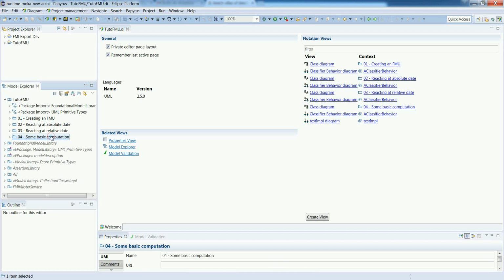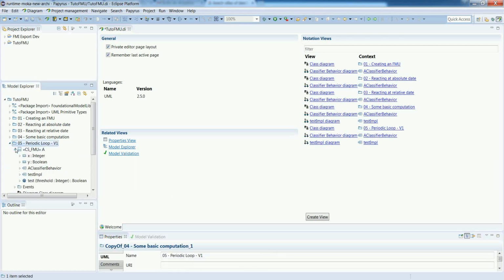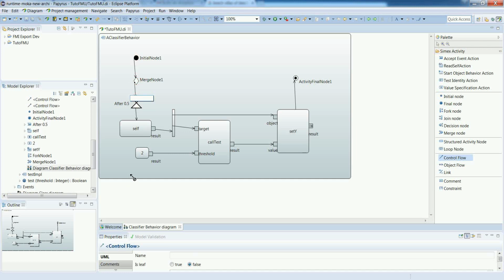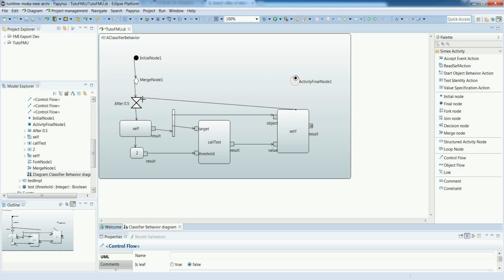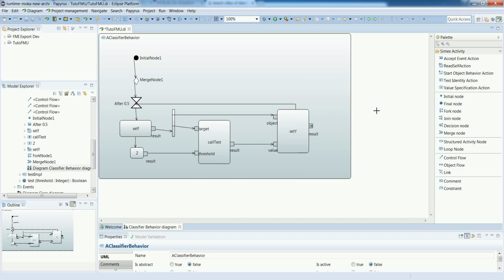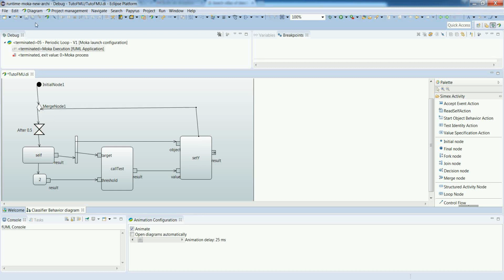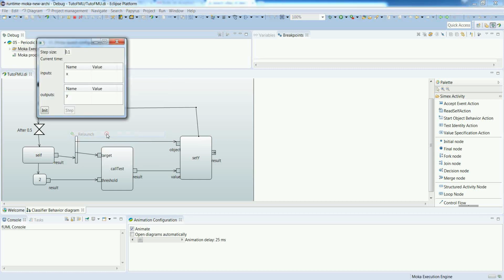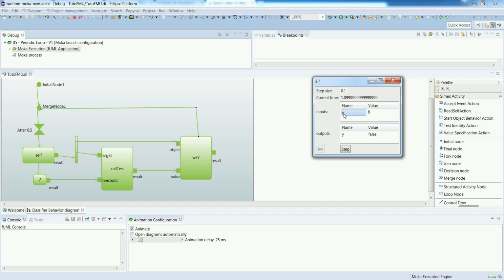[Designing FMUs with Papyrus] 05 - Modeling Periodic Loops in an FMU (Variant 1)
This video demonstrates how to specify a periodic loop within an FMU. This is done by using a combination of relative time events and merge nodes.

Requires the Papyrus plugin Moka.